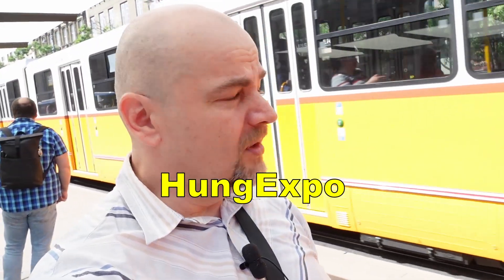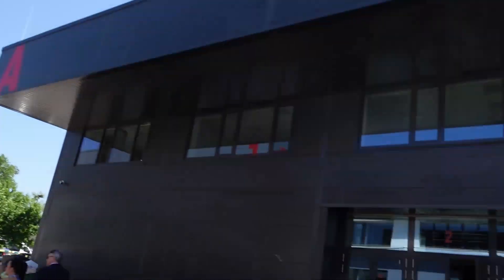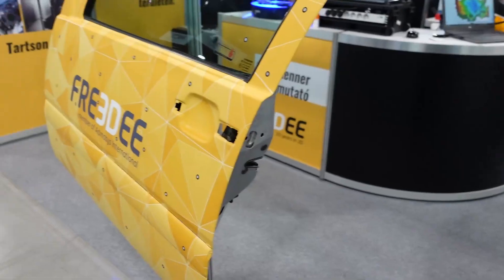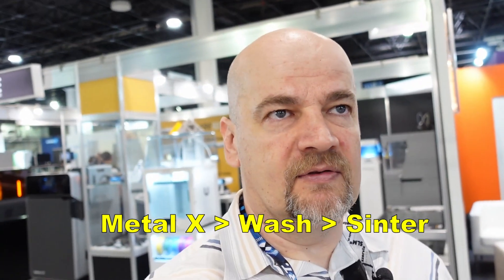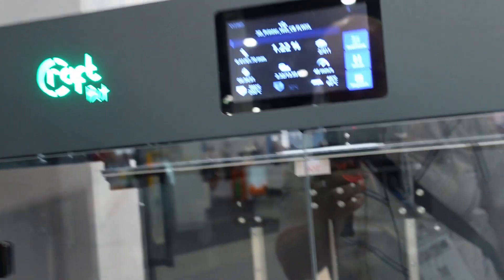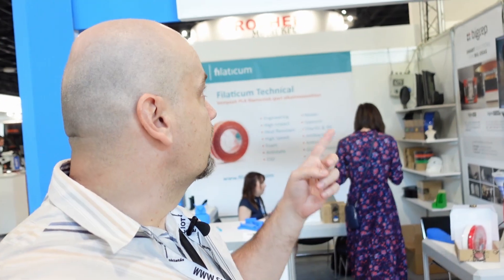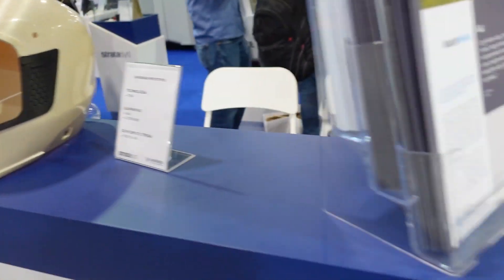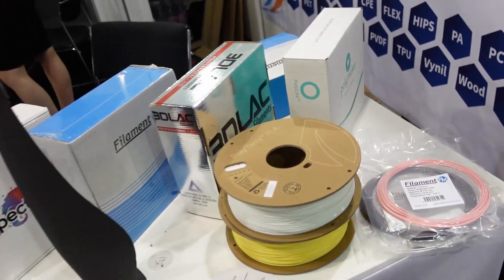Visiting 3D printing companies on Industry Days in Hungexpo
Hungexpo is the leading exhibition and conference organizing company in Hungary. This week we have Industry Days exhibition. I decided to visit all 3D printing related companies and shortly present them in this video. I understand that this may be not so interesting to overseas visitors, but me personally would be very curious to see how these exhibitions looks like in other part of the word.

Contents:
0:00 Travelling to Hungexpo
2:00 3Dee
3:47 FreeDee
6:11 Materialise
7:27 Kvint-R
9:26 Filaticum
11:20 Varinex
13:21 Polyface 3D
14:30 Conclusions